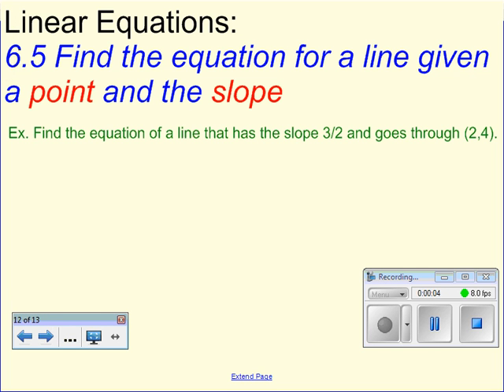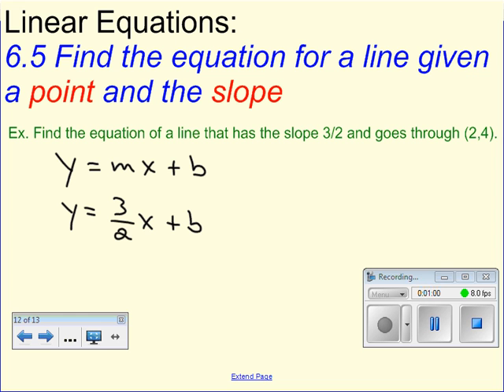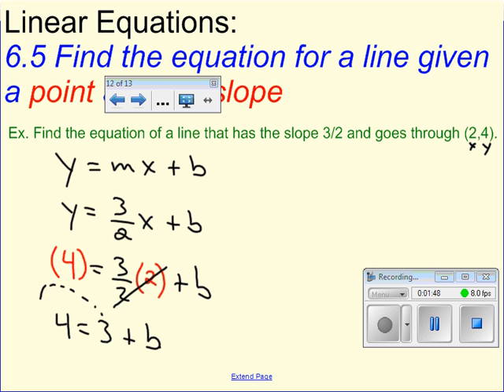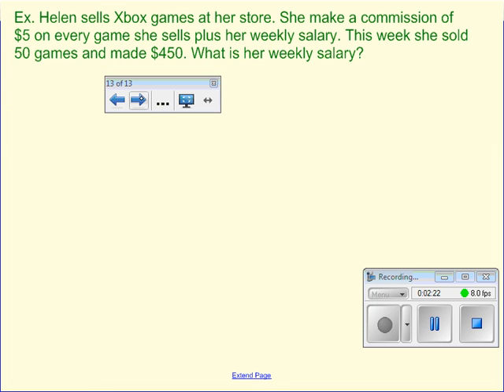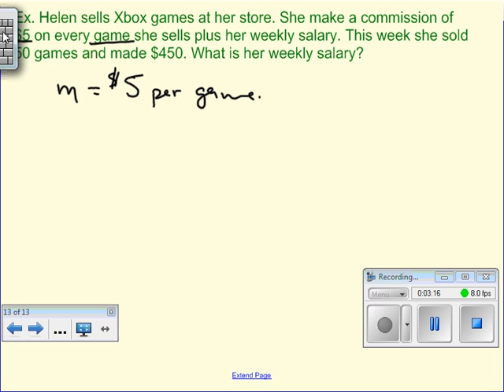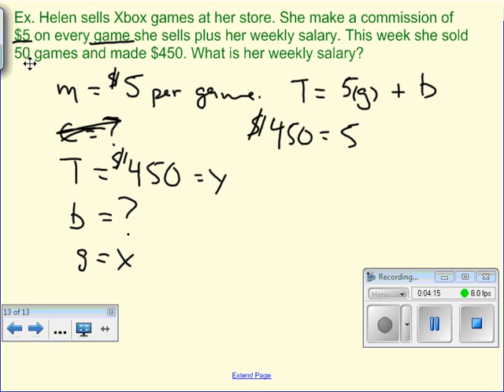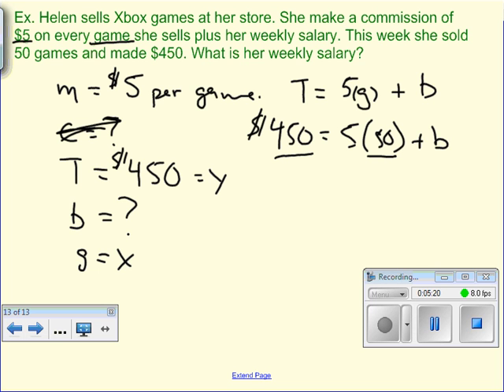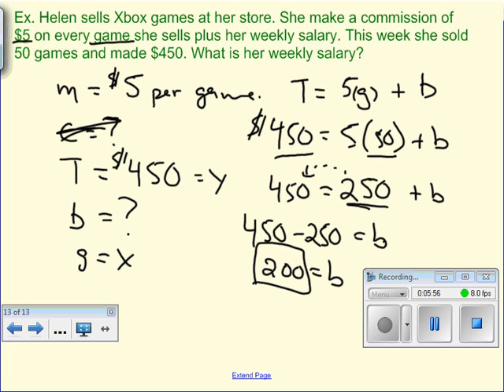Linear Equations 6.5 Point Slope form of a Line